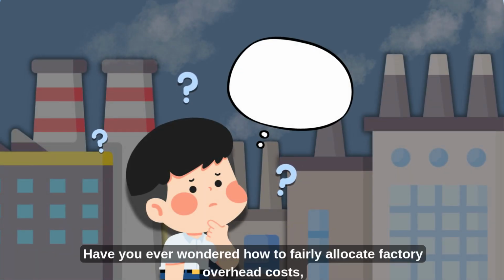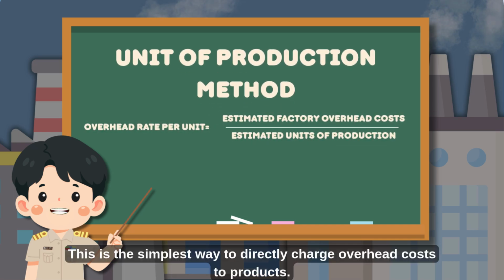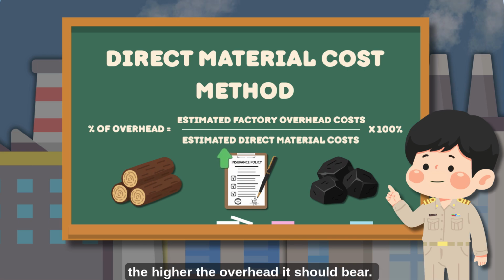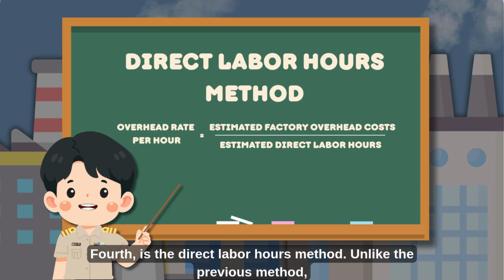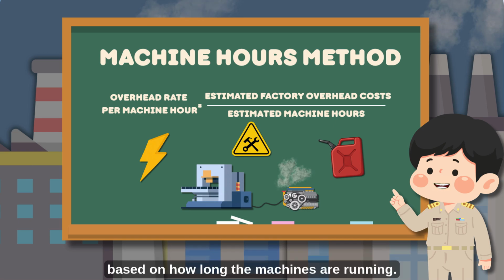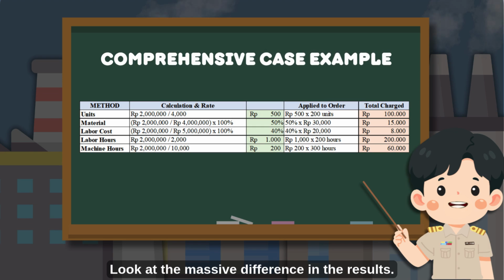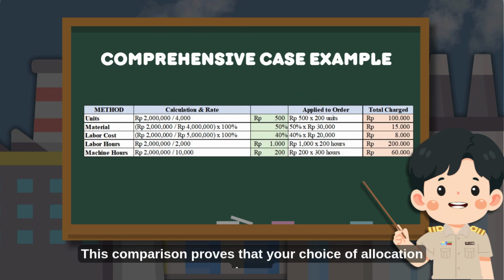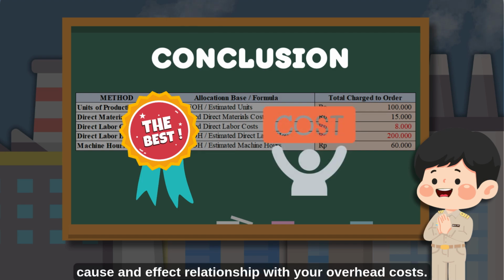Determining Overhead Rate (5 Bases for Factory Overhead Cost Allocation)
Hey Accounting Squad! 👋

Have you ever wondered how businesses fairly allocate Factory Overhead Costs (BOP)—like electricity, water, insurance, and factory maintenance—to each individual product?
Choosing the wrong allocation method can seriously impact your product's final price, leading to overpricing or underpricing, which directly hits your company's profits! In this animated tutorial, we will breaks down the 5 core methods of determining overhead rates and compares them using a real-world case study.

In this video, we dive into the formulas and best use cases for 5 distinct overhead allocation bases:

1. Unit of Production Method – The simplest way, ideal for companies producing a single type of product.
2. Direct Material Cost Method – Used when overhead fluctuates based on raw material value (e.g., material insurance or storage).
3. Direct Labor Cost Method – Chosen when overhead is closely tied to total wages, like employee benefits or income tax.
4. Direct Labor Hours Method – Focuses on time spent, making it highly accurate for labor-intensive production.
5. Machine Hours Method – Perfect for modern, automated factories where costs like fuel and electricity depend on machine runtime.

👥 Created by:
 1. Evelyna Calluella Fairuz Syifa' Priyanto
 2. Nabila Aulia Aisyah
 3. Winedharingtyas Rahma Thaliba
 4. Zahra Pranda Putri
 5. Faza Lintang Rachmadi

📚 Reference Book:
Laksono, B. R., Handayani, S., Prastiwi, D., & Putikadea, I. (2024). Akuntansi Biaya. Yogyakarta: Deepublish.